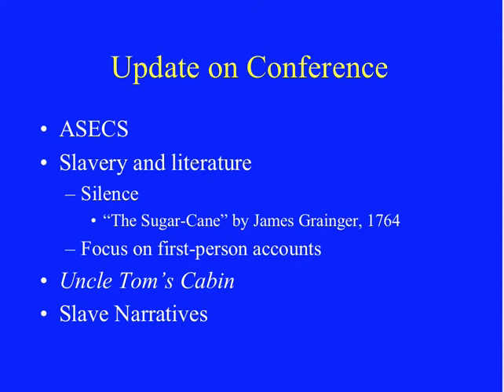[11.1] The Known World